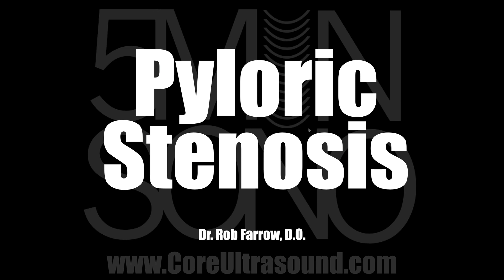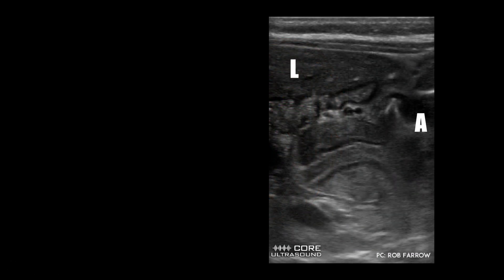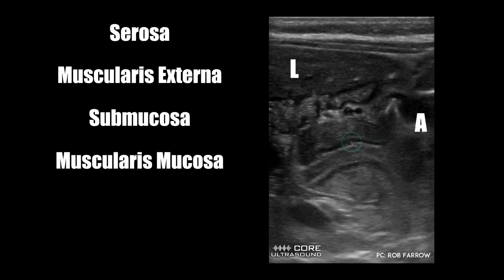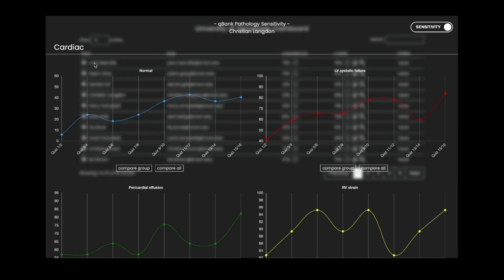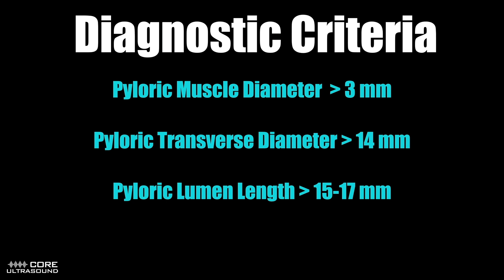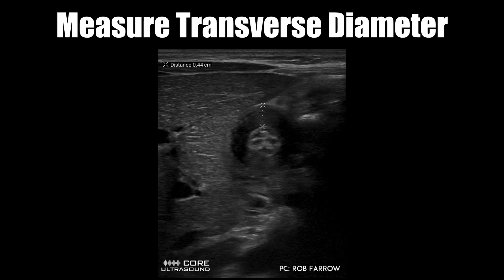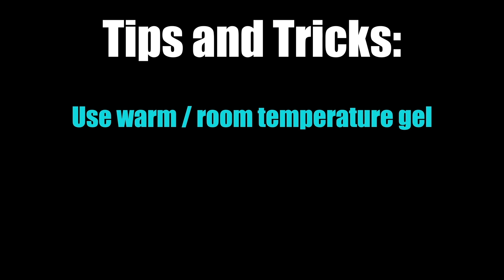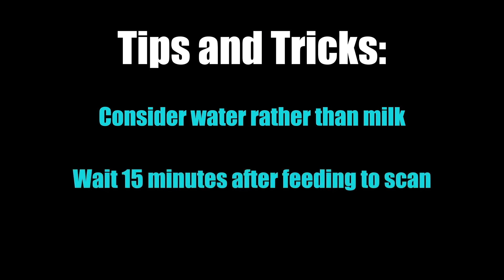5 Minute Sono - Pyloric Stenosis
Pyloric stenosis is a relatively common condition in infants that can lead to severe vomiting, dehydration, and weight loss. Timely and accurate diagnosis is crucial for effective treatment.

Bedside ultrasound has become a valuable tool for diagnosing pyloric stenosis quickly and non-invasively.

We have a lot more exciting content coming your way!